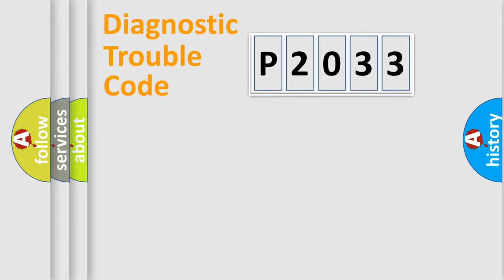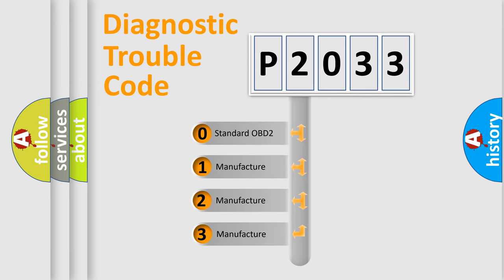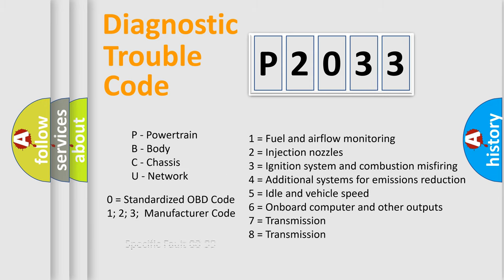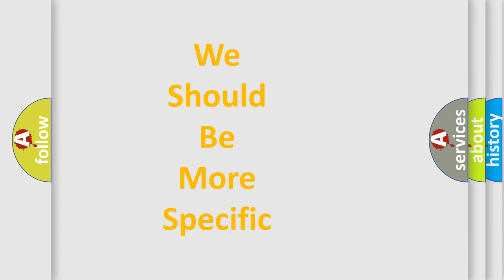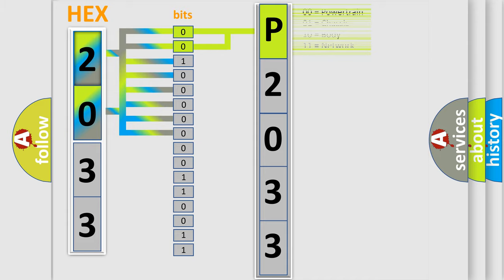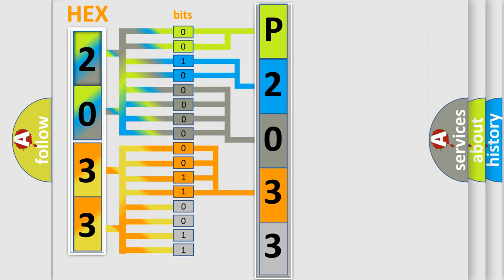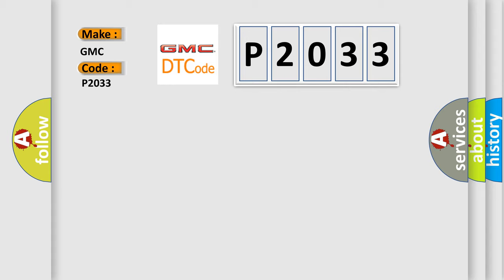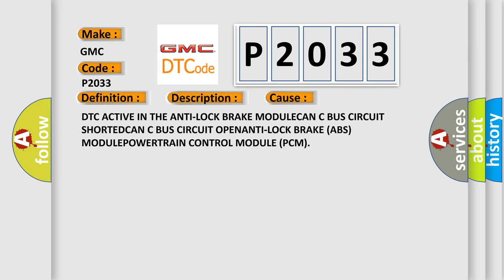DTC GMC P2033 Short Explanation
Contents:
0:21 Basic DTC analysis according to OBD2 protocol standard.
1:48 Insight into programming
2:58 A diagnostically understandable description of the Diagnostic Trouble Code
3:05 Basic error definition

Make:
GMC
Code:
P2033
Definition:
Left Front Wheel Speed Sensor Range or Performance
Description: